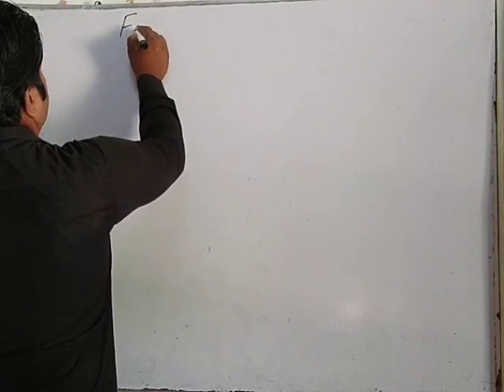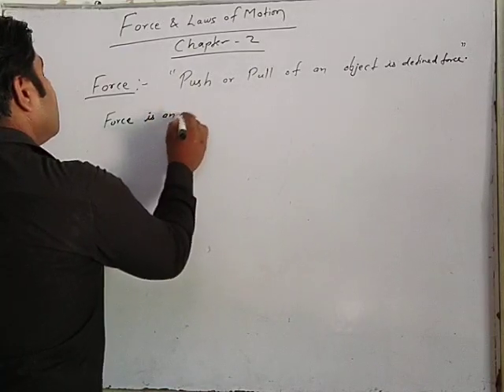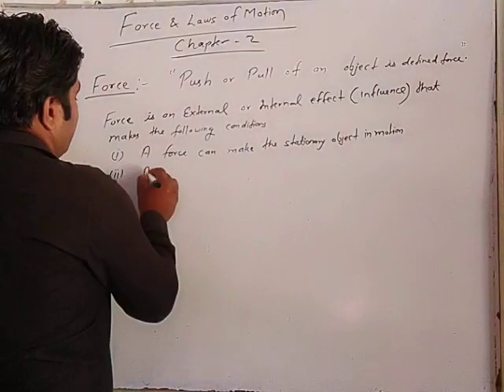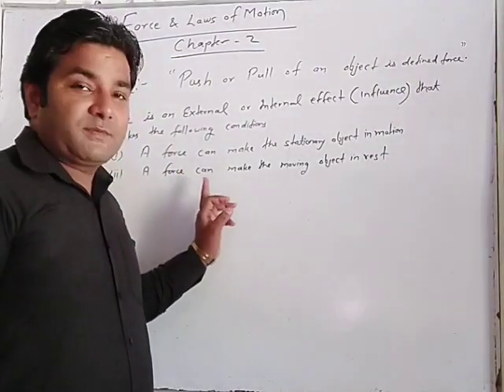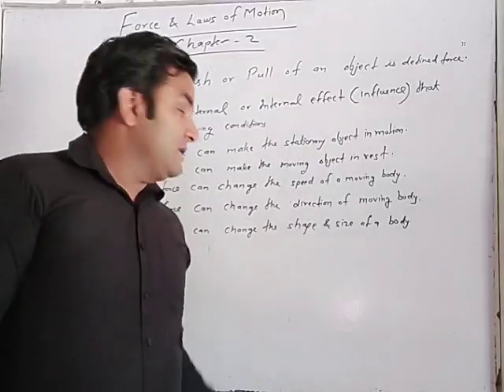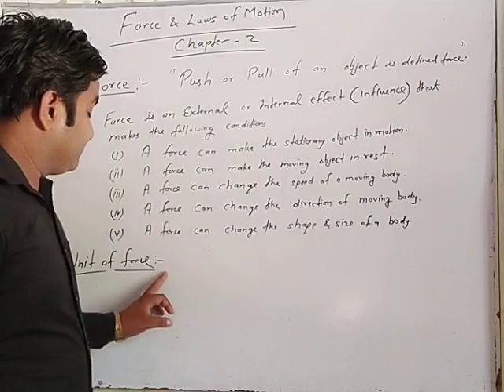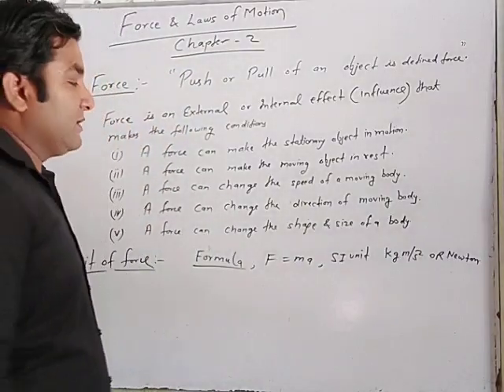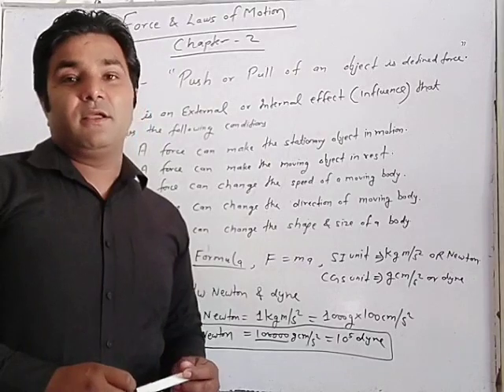Class IX- Force and Laws of Motion Lecture 01 Definition of Force and its Unit.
Explanation of force in the terms of five influences. MKS unit of force and CGS unit of force .